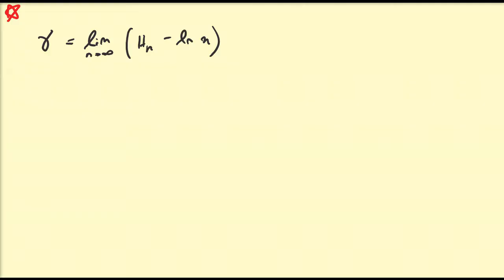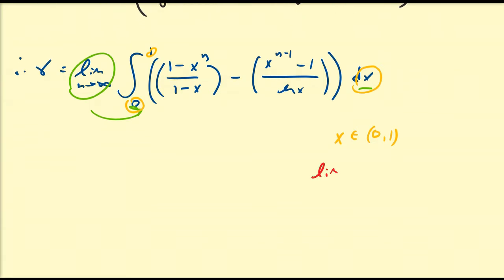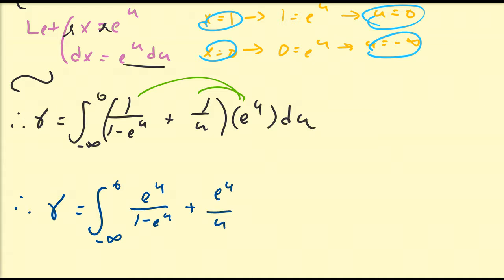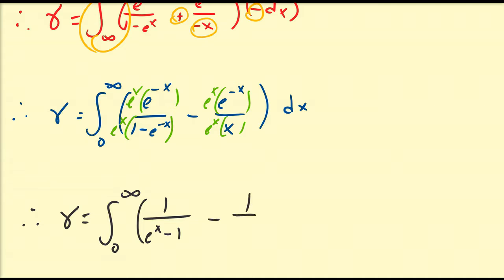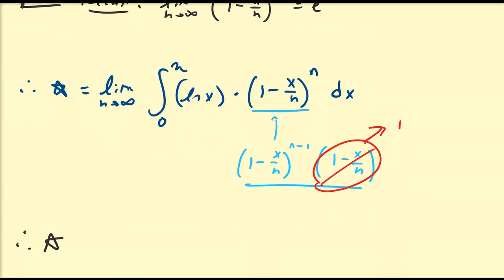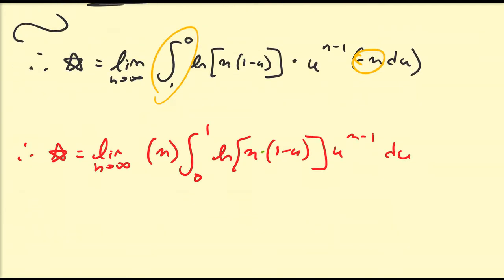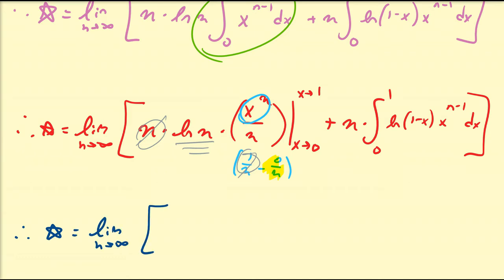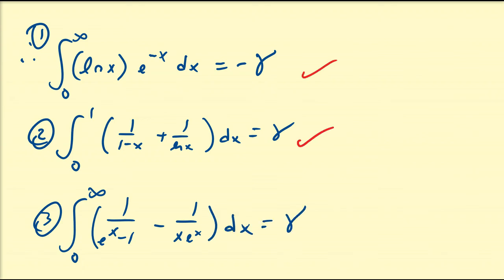(IC63) The Euler Mascheroni Constant (Pt. 2)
In this video, we continue out discussion about the Euler-Mascheroni constant. We use the definition of the constant, and constants associated with logarithms and harmonic numbers to derive three integral representations of the constant.